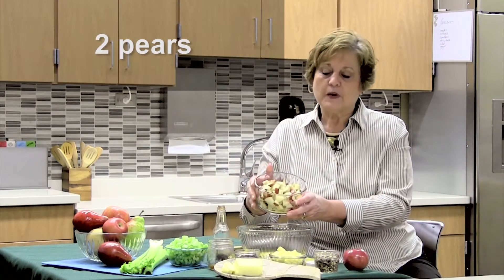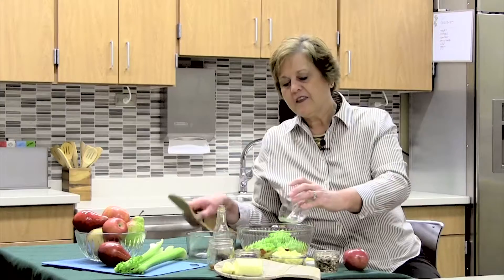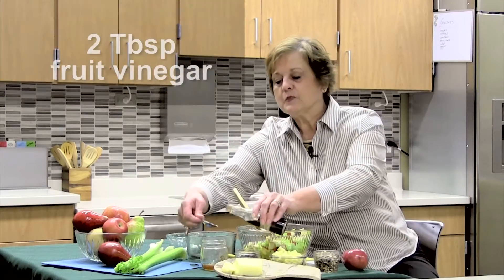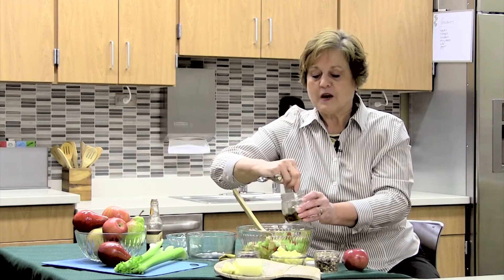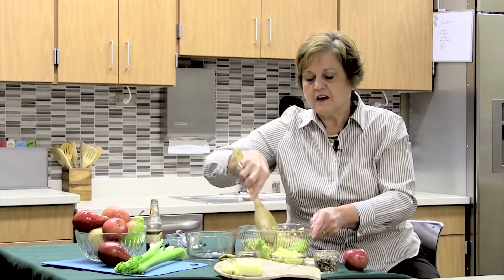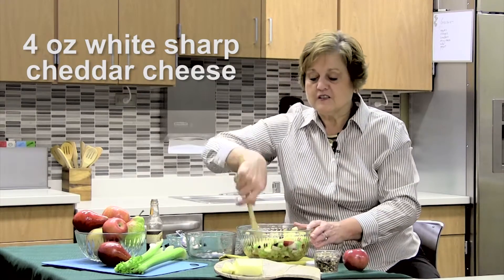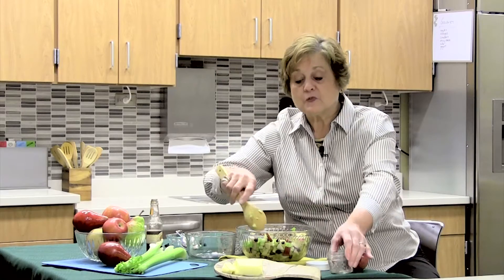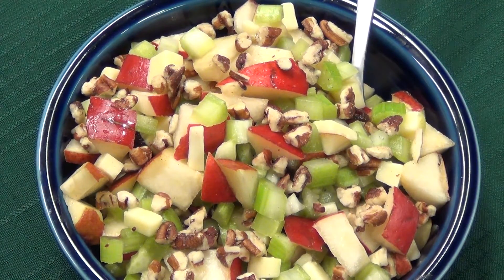Kitchen Clips: Pear & Celery Salad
Mary Ann Lienhart-Cross, Purdue Extension Educator, shows how easy it is to make half your plate fruits and vegetables with this pear and celery salad. See the recipe below.

INGREDIENTS:
2 pears, chopped
4 stalks of celery, chopped
2 Tbsp of honey
2 Tbsp of fruit vinegar
1/2 cup cranberries, chopped
4 oz white sharp cheddar cheese, cubed
1/2 cup pecans, chopped

DIRECTIONS:
1. Stir pears and celery together in a bowl.
2. Mix together honey and fruit vinegar. Add to pear and celery mixture.
3. Stir cranberries and cheese to mixture.
4. Just before serving, add pecans and stir.